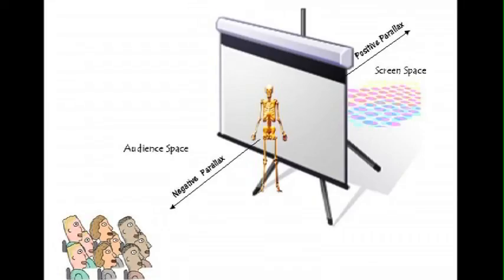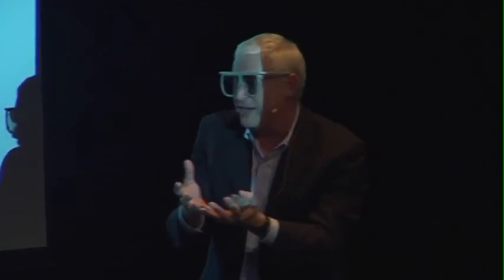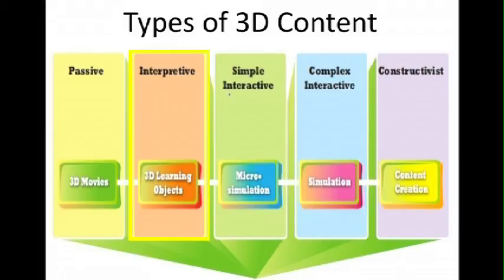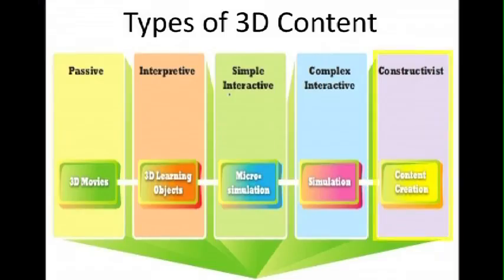TEDxDenverEd Len Scrogan YouTube sharing